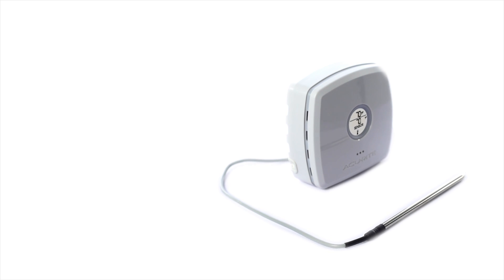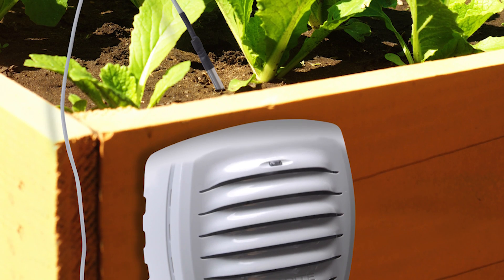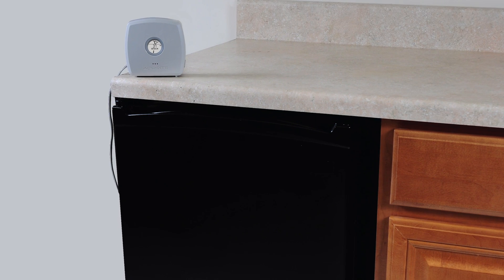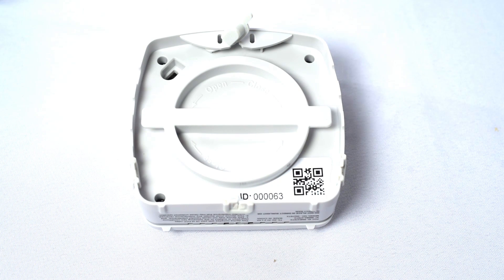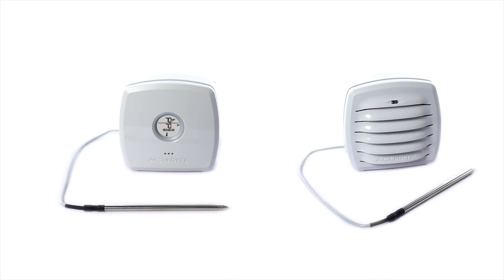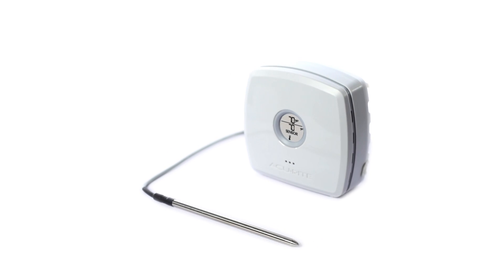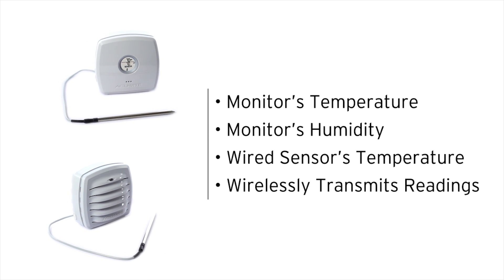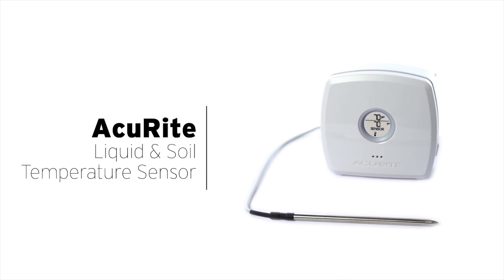AcuRite Liquid & Soil Temperature Sensor 06011RM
The AcuRite Liquid and Soil Temperature Sensor accurately measures temperature in a wide range of environments, providing many practical applications and giving you the information you need to take action. These include:
•        Planting your garden at optimal soil temperature
•        Monitoring pipes to prevent freezing
•        Regulating temperature in pools, spas, ponds and fountains
•        Ensuring correct fish tank temperature
•        And Maintaining proper fridge or freezer temperature

The Liquid and Soil Temperature Sensor is positioned at the end of an extra-long 5-foot wired cord, perfect for taking temperature readings in hard-to-reach places. Setup is simple, the Wired Sensor plugs into either an AcuRite Room Monitor or a Temperature and Humidity Monitor. The Monitors' wireless, battery-powered design allows them to be mounted to a variety of surfaces or sit upright for tabletop use.

The Room Monitor is designed for indoor use and features an LCD display to easily observe information at-a-glance. The Temperature and Humidity Monitor’s rugged design is suitable for measuring conditions in outdoor applications. Both Monitors have a built-in thermometer and hygrometer, and wirelessly transmit their temperature and humidity readings to compatible digital displays and environmental monitoring products by AcuRite.

Stay informed of conditions in the places you care about with AcuRite's Liquid and Soil Temperature Sensor.